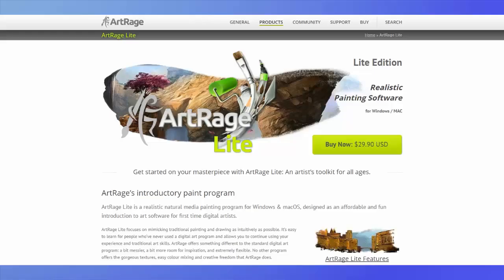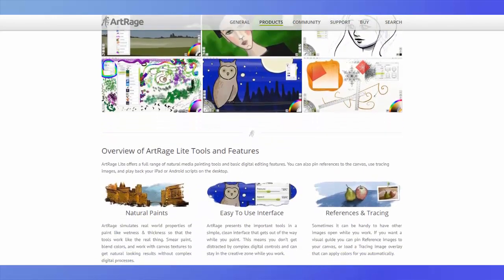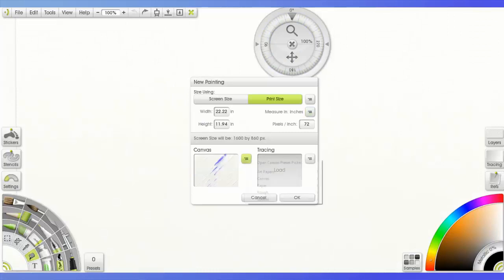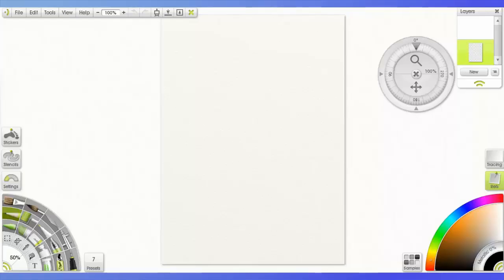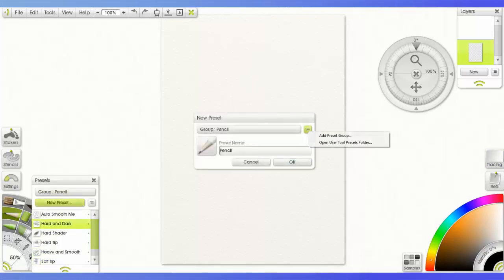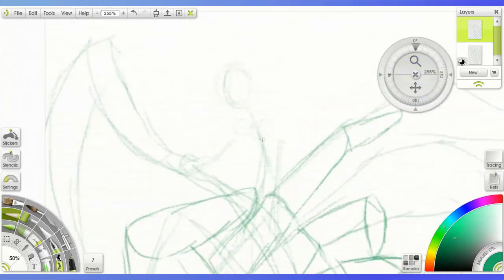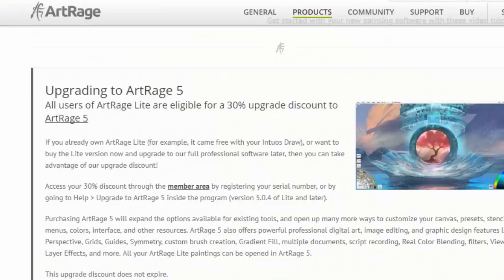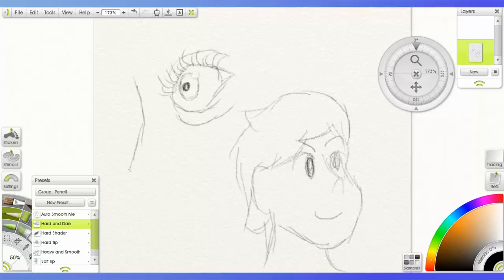Art Rage -[SOFTWARE REVIEW]- Garrett-Y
Today Garrett-Y reviews a program known as art rage!